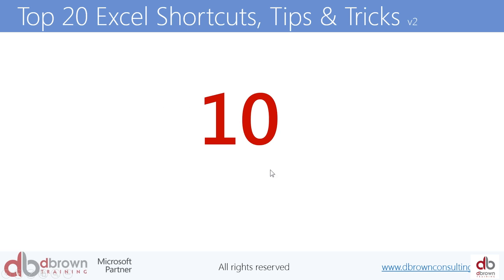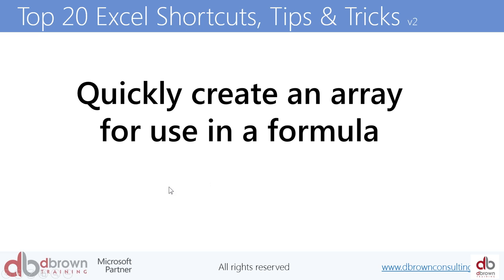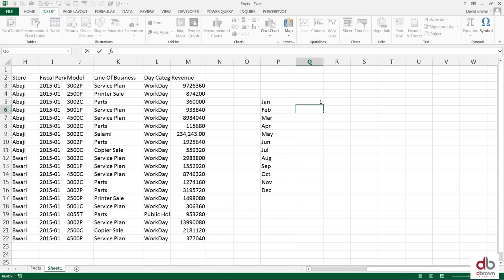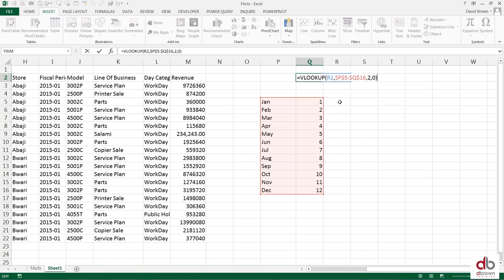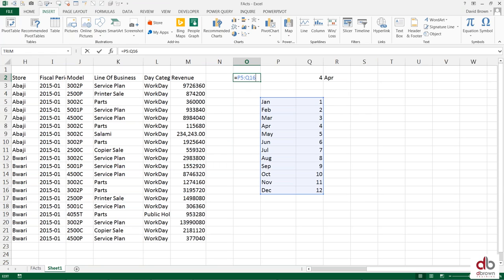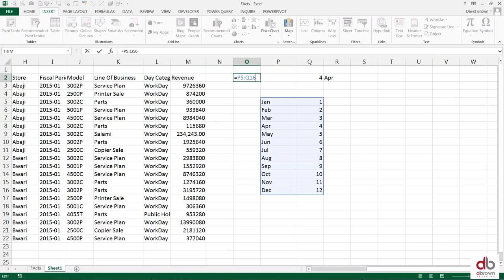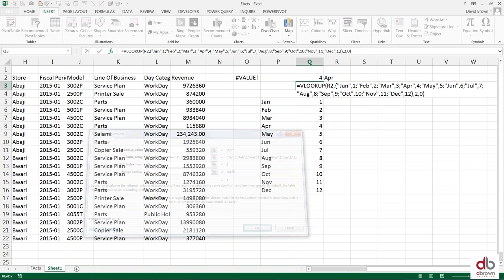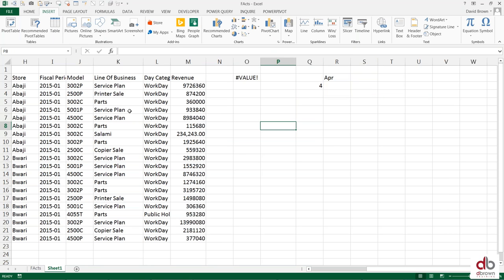Quickly create an array for use in a Formula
This Excel tutorial shows quick steps on how to create an array for use in a formula. It begins by defining what an array is, with examples. Watch to learn more.